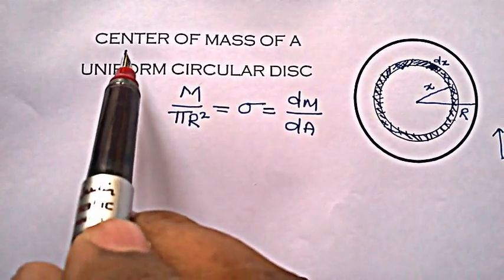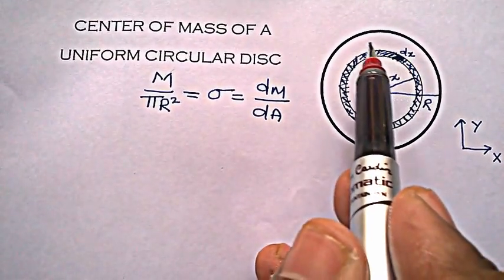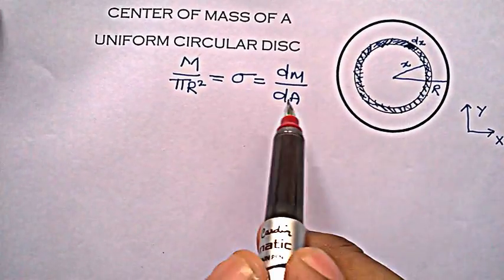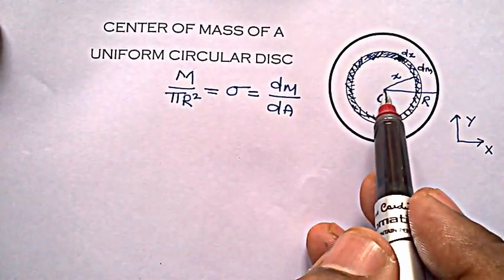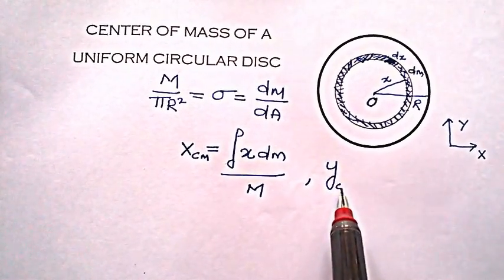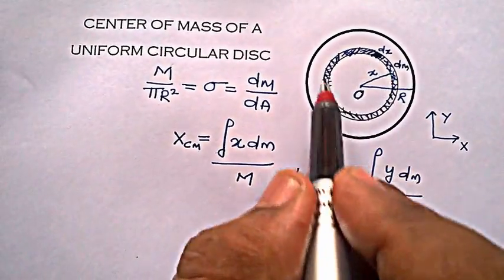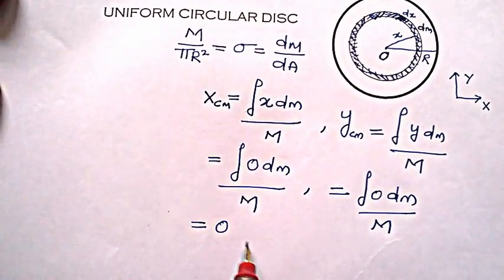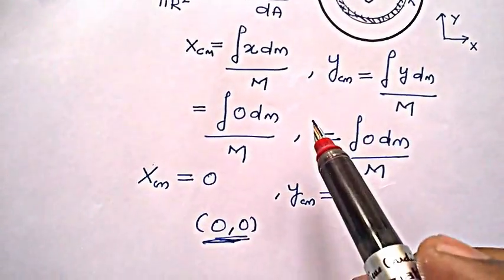Center Of Mass of a Uniform Circular DIsc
This video explains how to find the Center of Mass of a Uniform Circular Disc of Radius R.